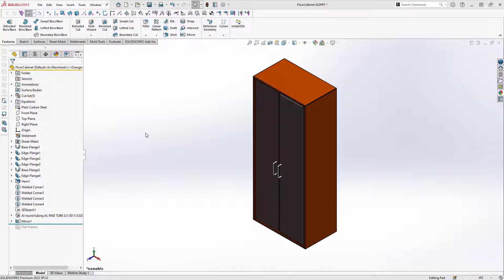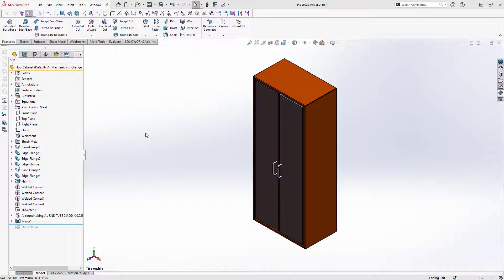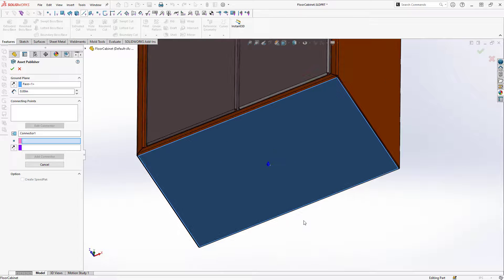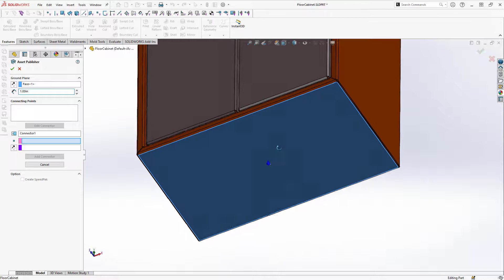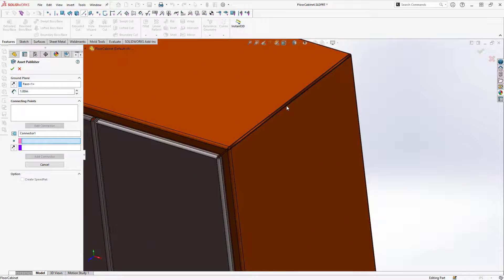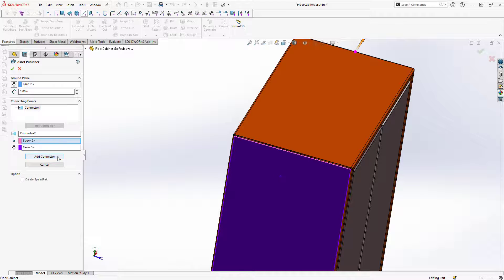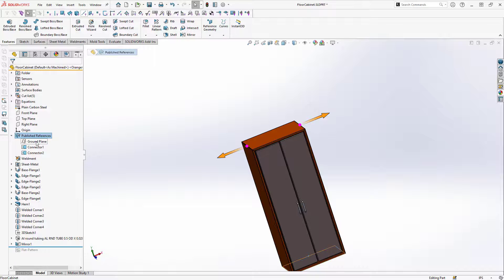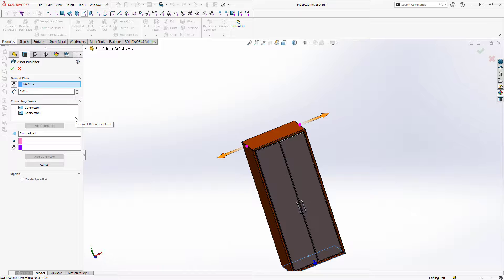SOLIDWORKS Facility Layout 1 - Creating Assets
Facility Layout is a functionality in SOLIDWORKS that allows the fast and simple positioning of equipment and machinery on a factory floor. Watch this video to learn how to get started by creating assets from existing SOLIDWORKS models. These assets will then be placed into the facility assembly in the next video.